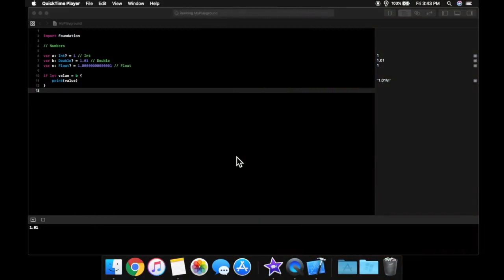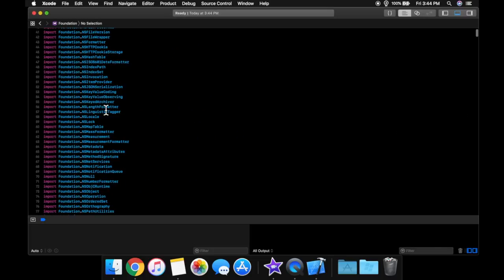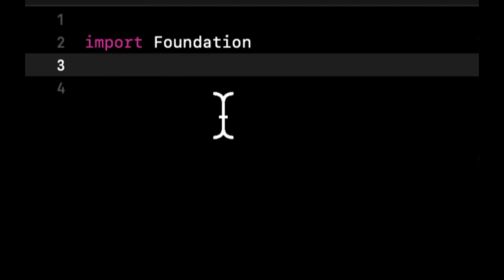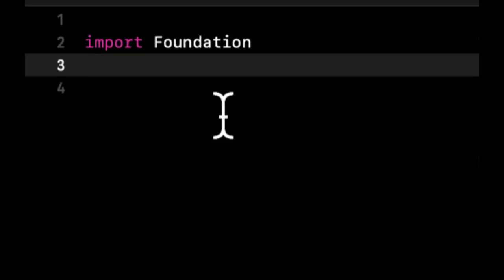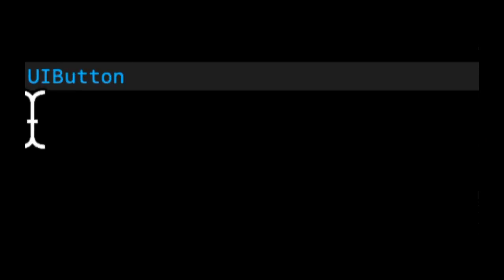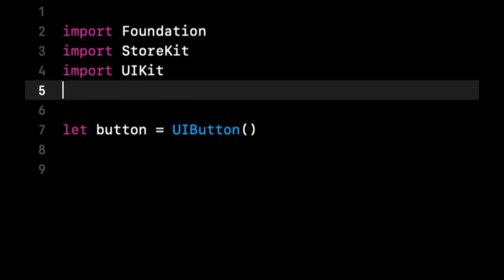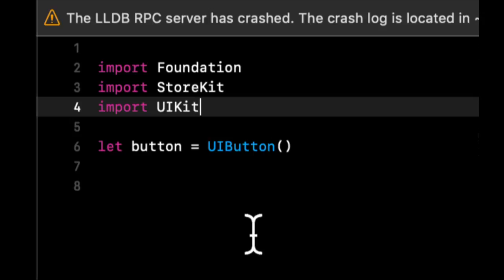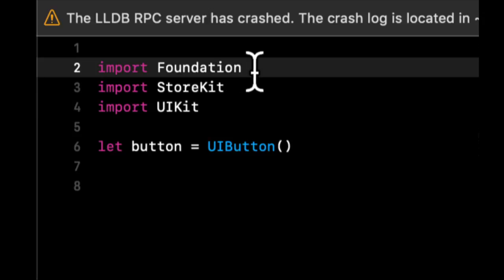Swift for Beginners Part 17 - Libraries & Frameworks